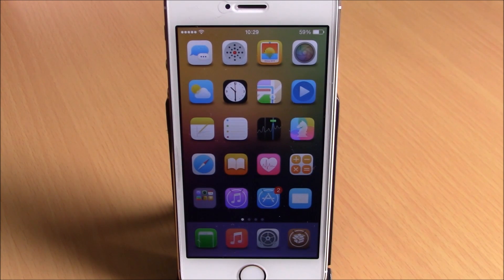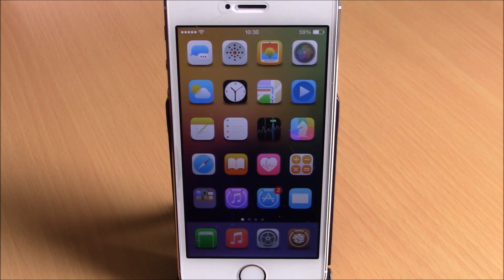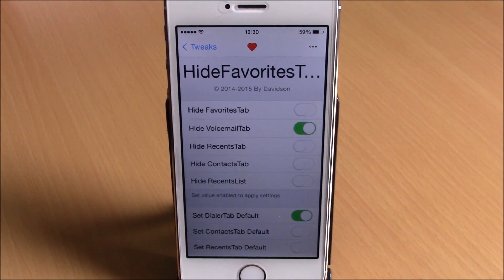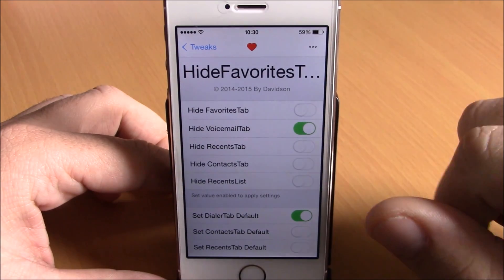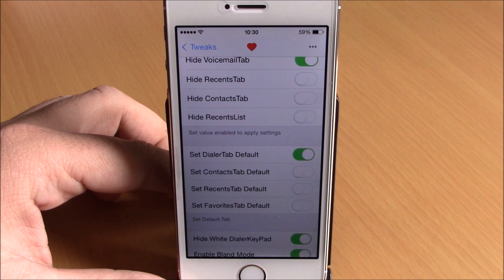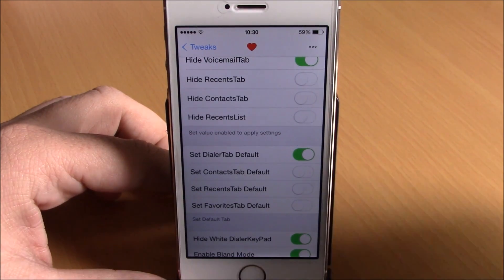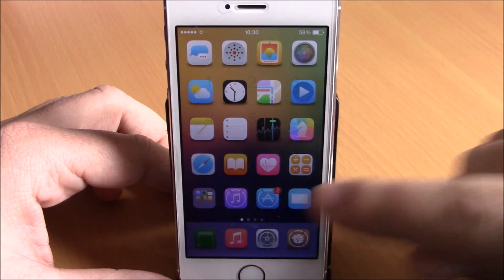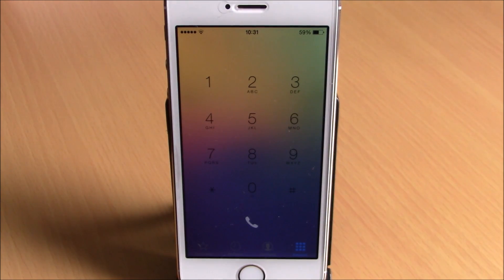HideFavoritesTab Pro - Customize Your Phone App